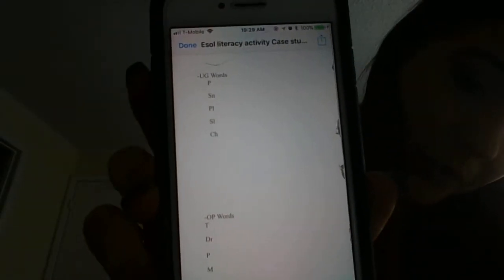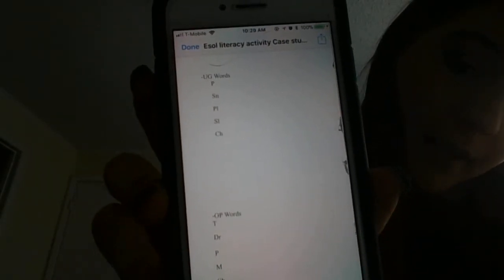Sample Lesson Plan - ESOL 2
Bethani Reuther
Katherine Preu